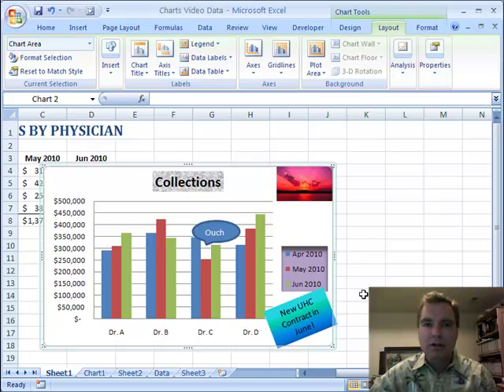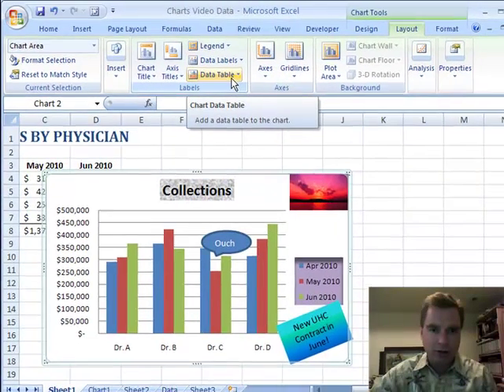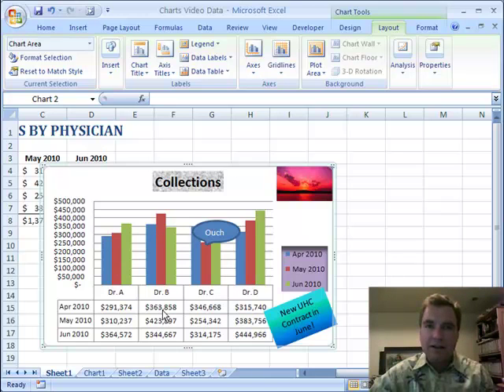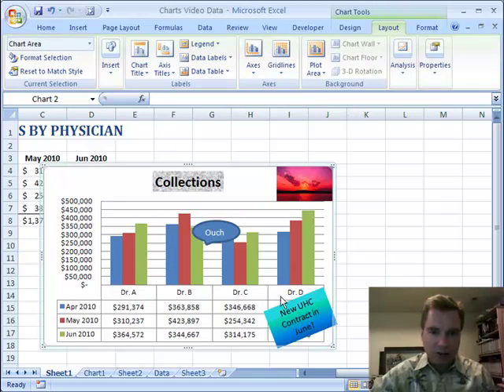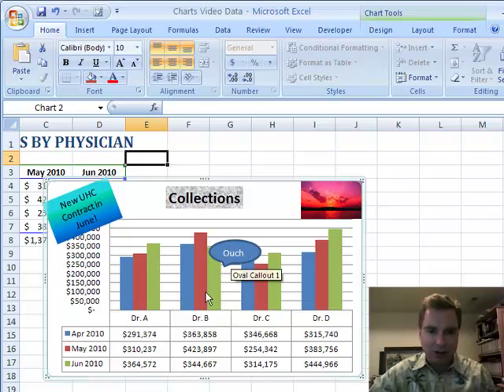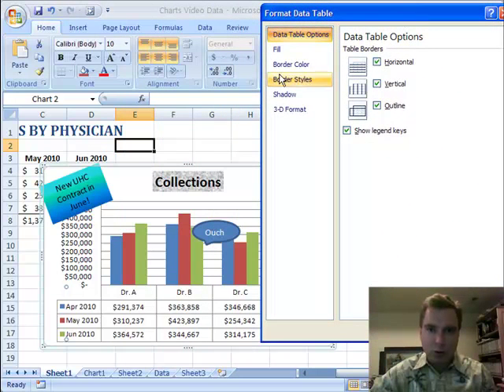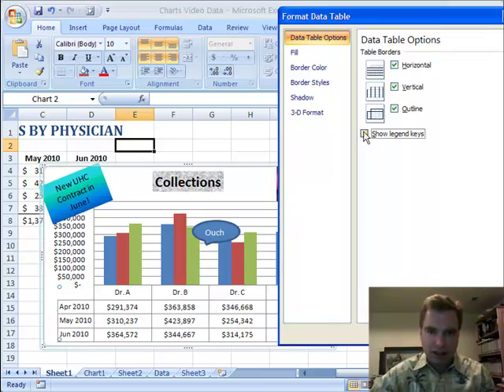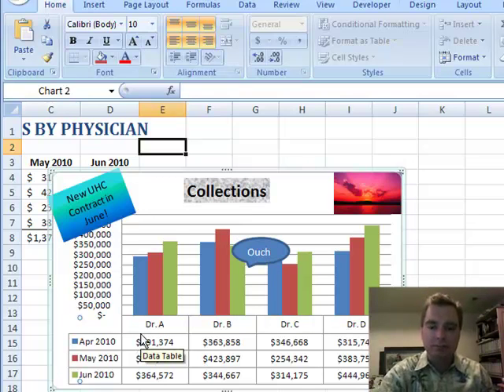Excel Video 78 Data Tables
Excel Video 78 explains Data Tables.  Data Tables are an easy way to show the data you're charting as part of the chart.  The more features you add to a chart, less room there is for the actual chart.  Watch Excel Video 78 to see how to include the Chart Legend as part of the Data Table to make the chart easier to read and to save chart space.

I realize that this part of the Excel Video series on charts is a lot of basic material, but once we've covered the basics, we'll have a background to use in making much fancier charts.